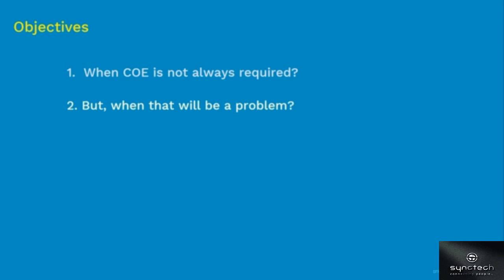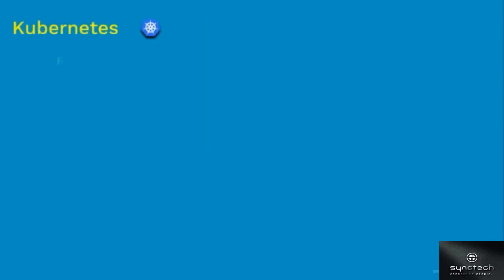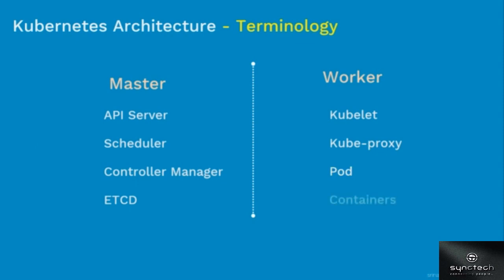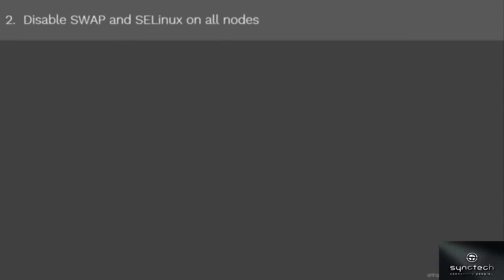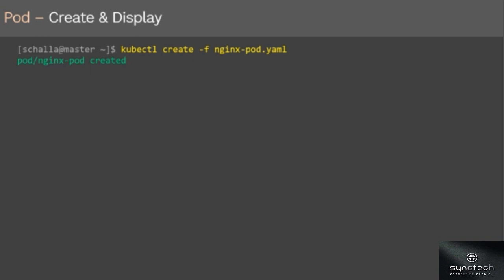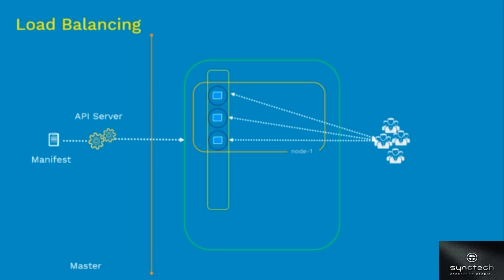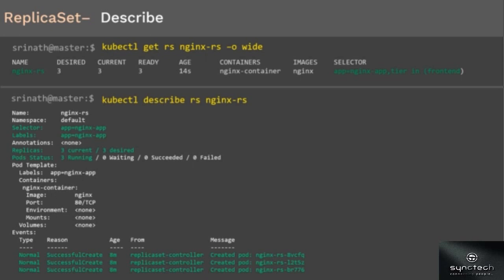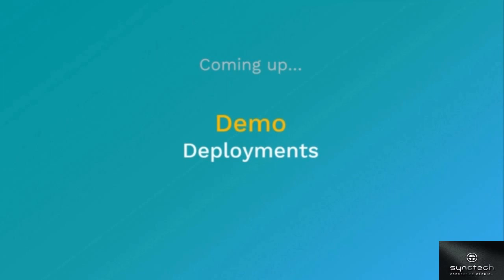Complete Kubernetes Course | Kubernetes for Beginners to Advanced level | Sync Tech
Why kurbernetes ?

Kubernetes basics.

Next, we will understand why we need a good Container Orchestration Engine and see why Kubernetes is your go-to option
Then, we will build and administer production grade Kubernetes clusters on-the-go, on-cloud and as well as locally on your laptop
After that, you will get in depth understanding of what are Pods, how do they connect and communicate and finally will show you how to write Pod manifest file and deploy it on Kubernetes
Then, we will go through managing application protection and high-availability using ReplicaSet, ReplicationController, and DaemonSet,
Finally, using nodePort Service, I will show you how to expose applications on to the internet using NodePort service.
Basic understanding of YAML syntax, Linux Commands, Docker, Containers, Google Cloud is a plus. But, not mandatory.

This course will help DevOps Engineer, Developers, Admins or Anyone interested to learn about kubernetes